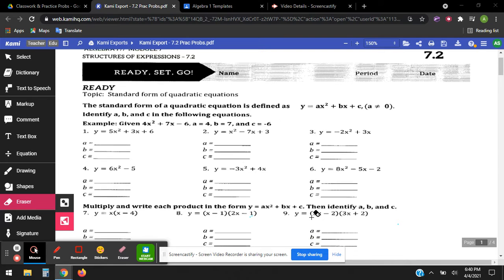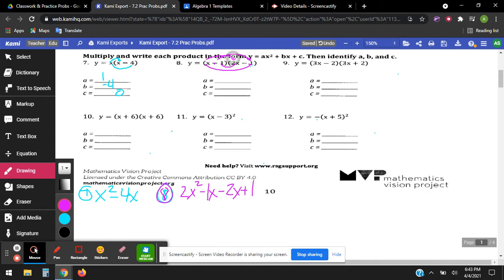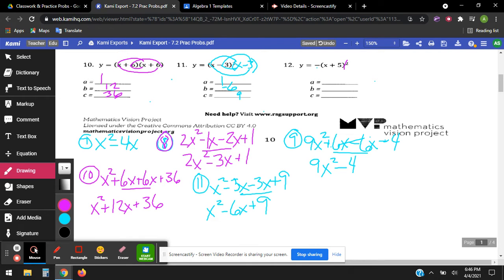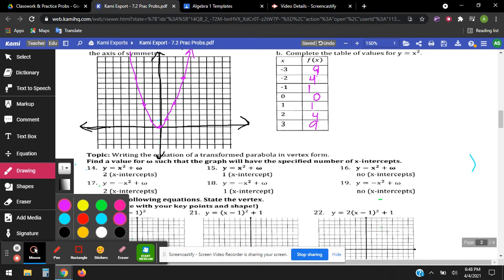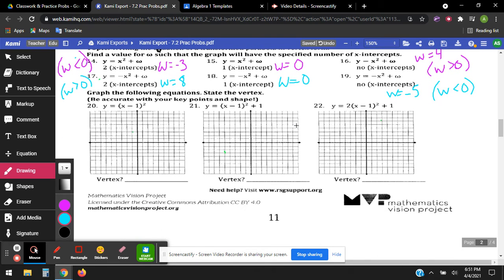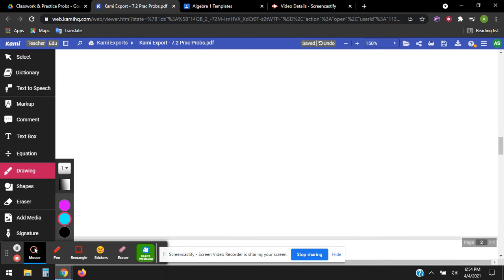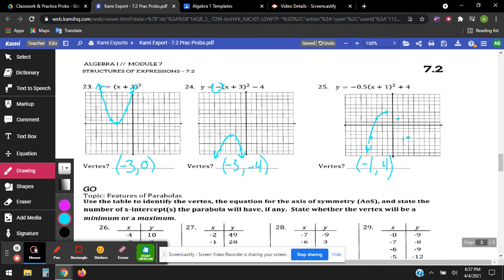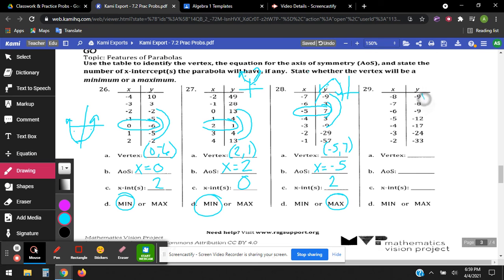MVP Algebra 7.2 Practice Problems